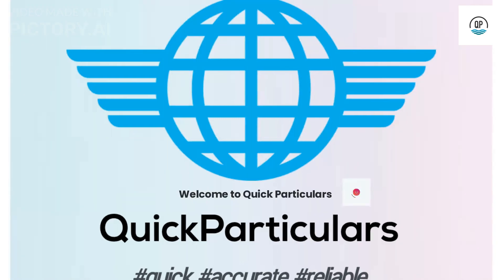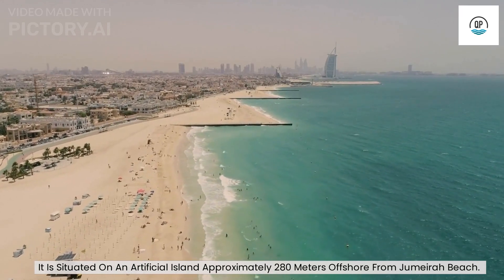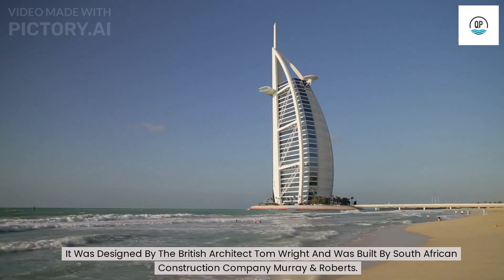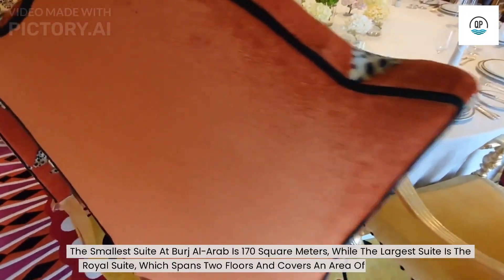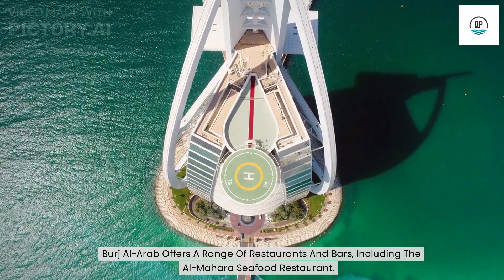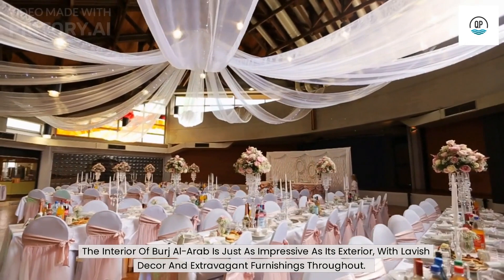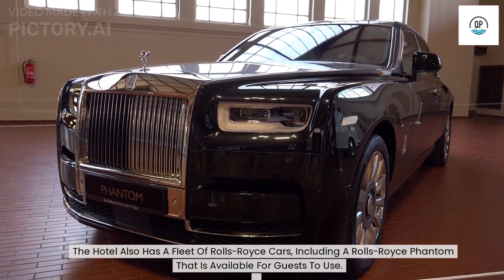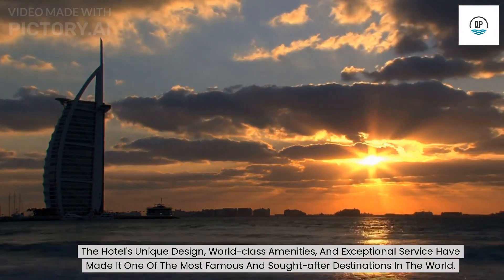"Ultimate Luxury at Burj Al-Arab: A Tour of the World's Most Iconic Hotel"dubai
In this video, we take you on a virtual tour of Burj Al-Arab, the most iconic hotel in the world. Situated on an artificial island off the coast of Dubai, Burj Al-Arab offers unparalleled luxury and opulence to its guests. From the stunning sail-shaped exterior to the lavish interiors, the hotel exudes grandeur and elegance.

Join us as we explore the hotel's 202 luxury suites, each one equipped with state-of-the-art amenities and breathtaking views of the Arabian Gulf. We'll take you through the various restaurants and bars, including the Al-Mahara seafood restaurant, which is located in an aquarium, and the Skyview Bar, which offers panoramic views of Dubai. We'll also show you the private beach, the spa, and the range of recreational facilities available at the hotel.

Throughout the tour, you'll get a glimpse of the exceptional service and attention to detail that sets Burj Al-Arab apart. So sit back and enjoy the ultimate luxury experience, as we take you on a virtual tour of Burj Al-Arab.